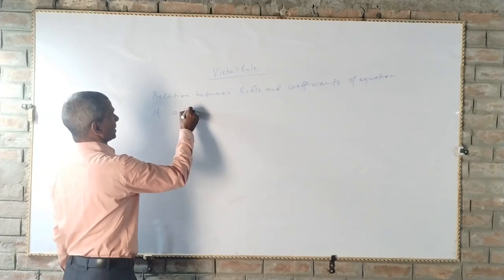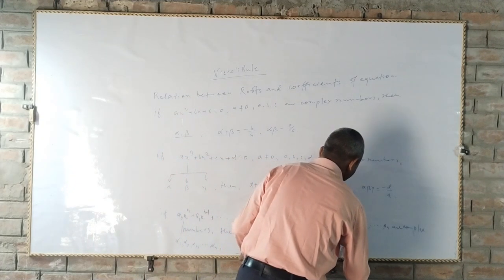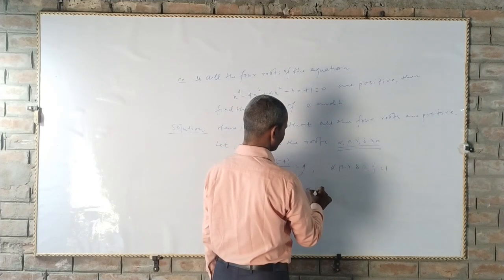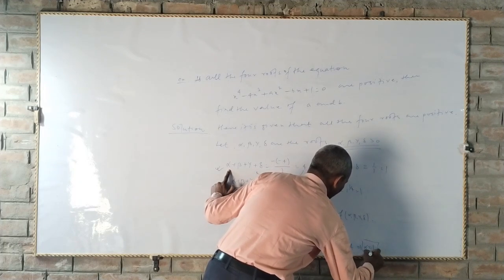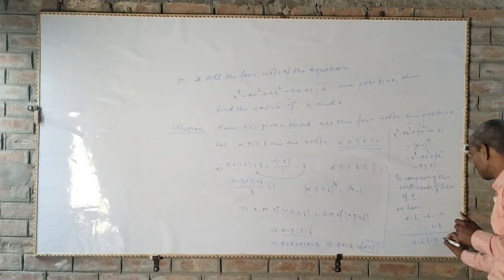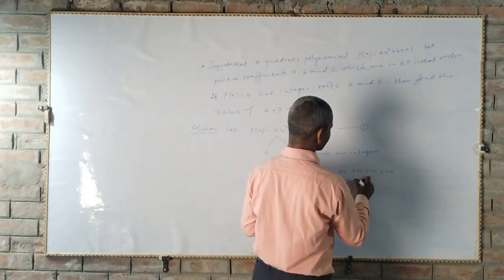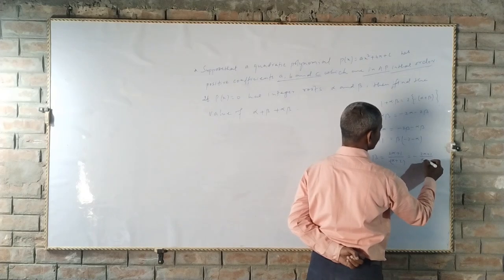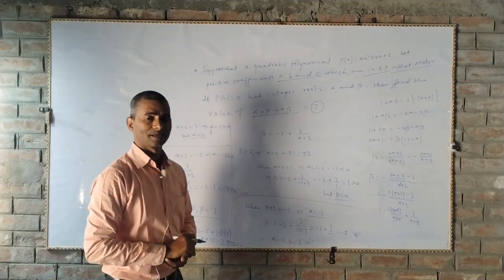Examples on relation between roots and coefficients / vieta's rules.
Two Problems on relation between roots and coefficients have been discussed in the video.